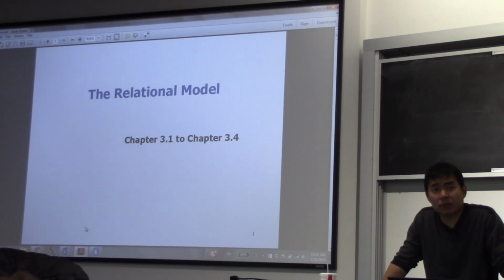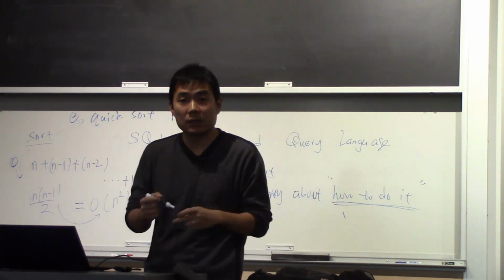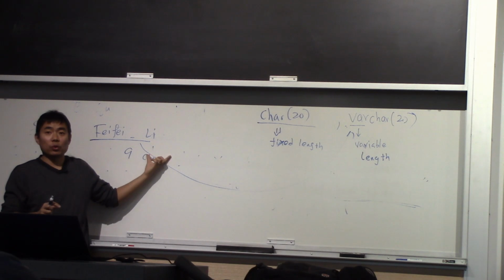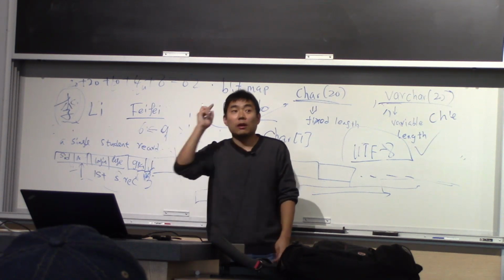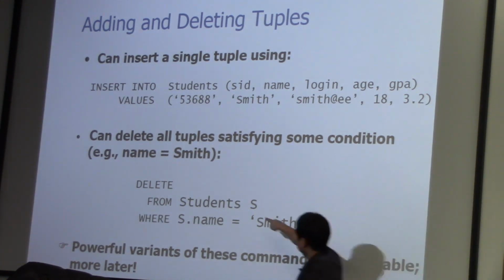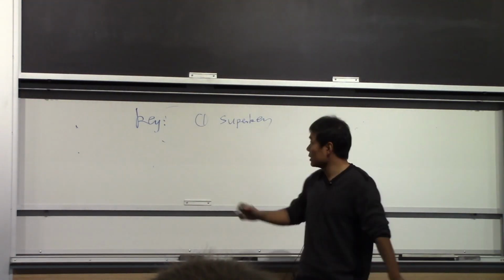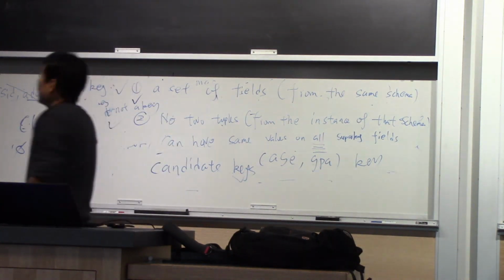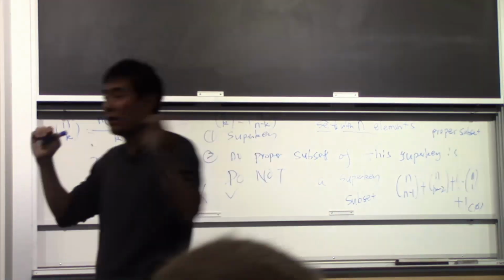Database Systems (Spring 2016) Lecture 3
Spring 2016  classes Monday & Wednesday (Mountain Time):
 11:50 - 13:10: Database Systems (Feifei Li)